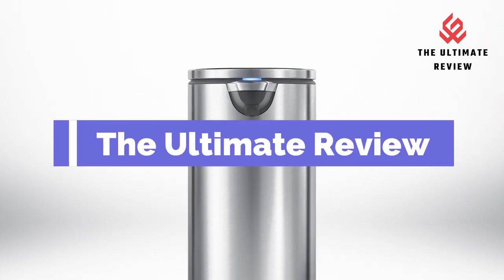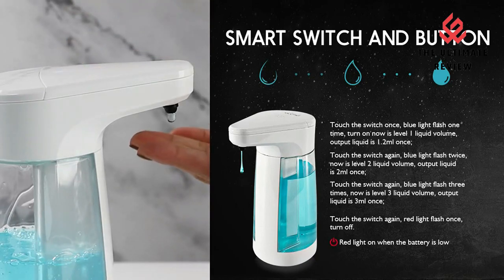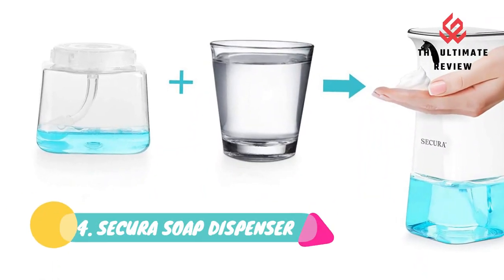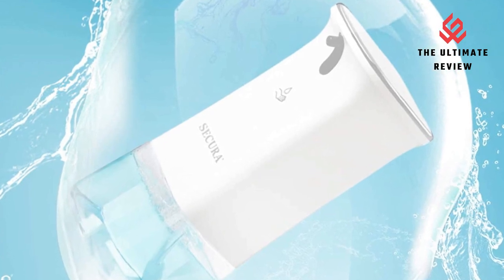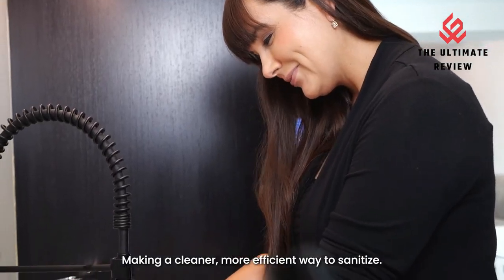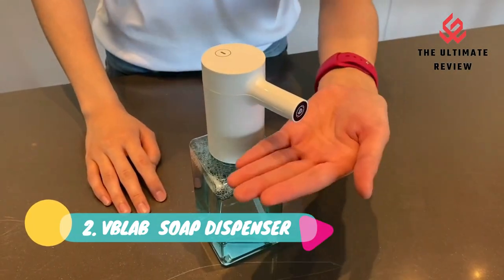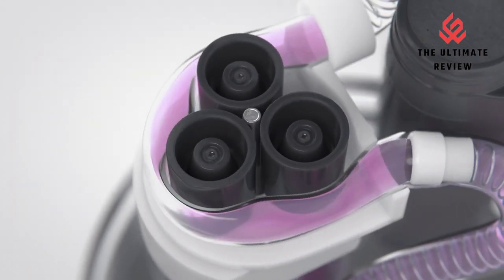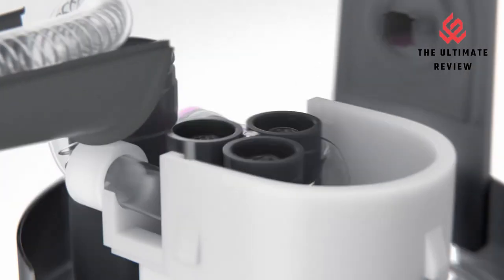✅TOP 5 Best Sensor Touchless Foam Soap Dispenser 2023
➜ Links to The Top Best Sensor Touchless Foam Soap Dispenser in this video:ad

Amazon links--5. JETWELL SOAP DISPENSER-

Amazon links--4. SECURA SOAP DISPENSER-

Amazon links--3. EVERLASTING SOAP DISPENSER-

Amazon links--2. VBLAB  SOAP DISPENSER-

Amazon links--1. SIMPLEHUMAN SOAP DISPENSER-

best soap dispenser for kitchen sink with sponge holder,
best soap dispenser kitchen,
best soap dispensers for shower,
best soap dispenser pump,
best soap dispenser for dish soap,
best soap dispenser 2022,